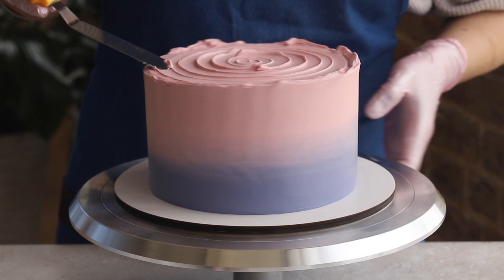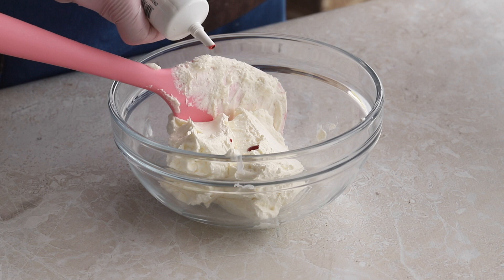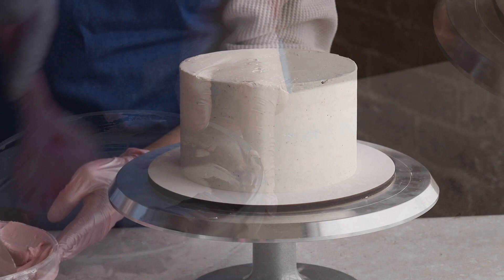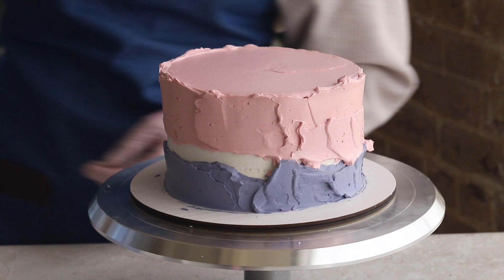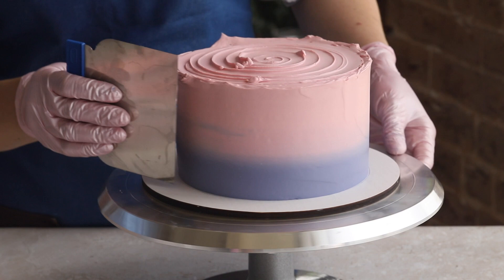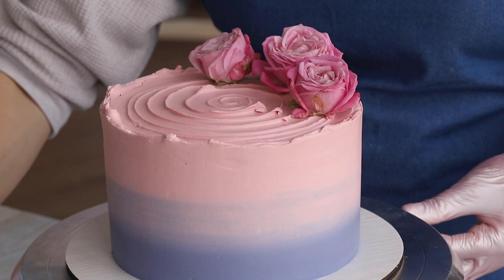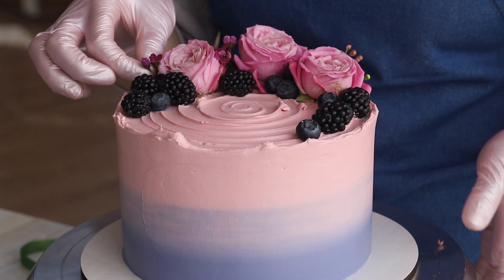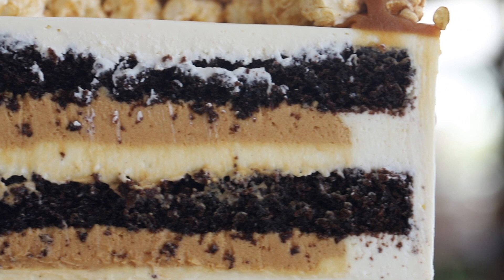Ombre Buttercream Cake | Perfectly Smooth Cake Step By Step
The perfect frosting for your cake!